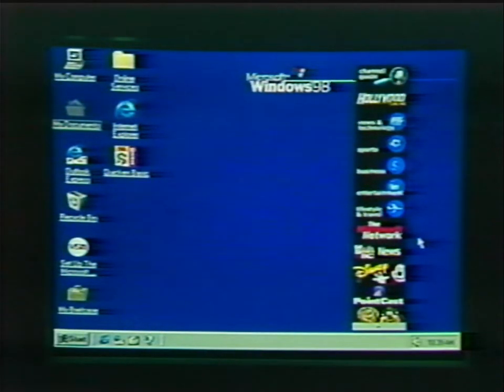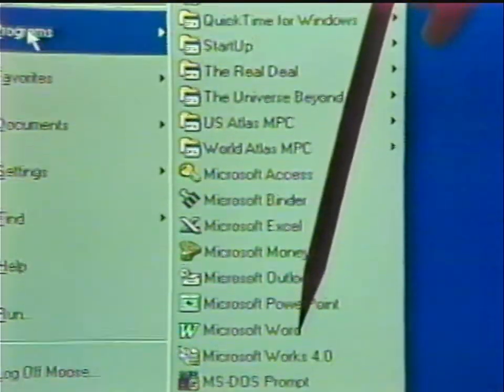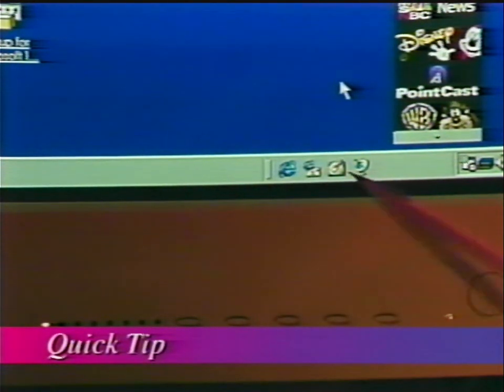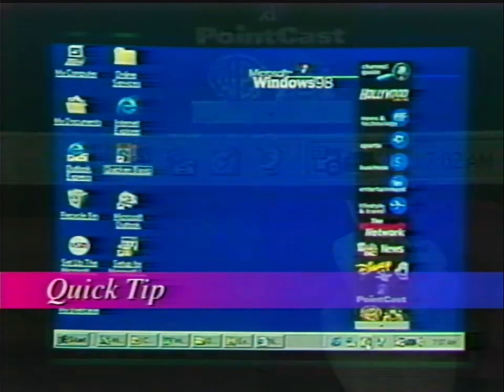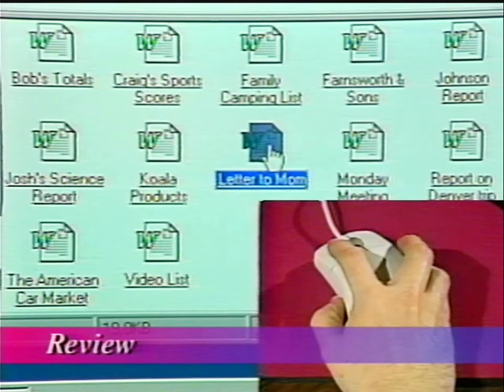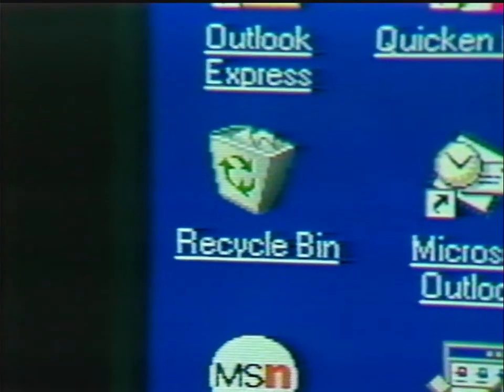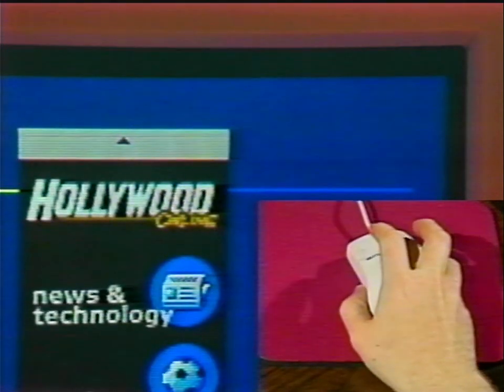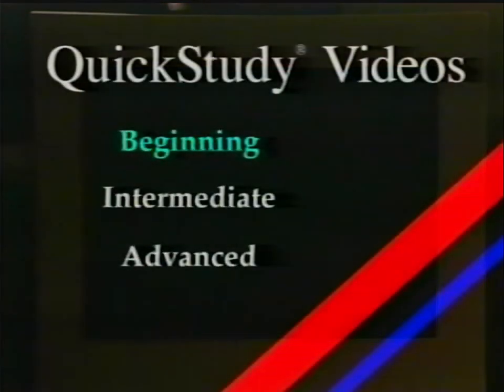QuickStudy Videos: Windows 98 Tutorial - Intermediate Skills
A tutorial created by Video Projects MCMXCI as part of their "Quick Study" Video tutorials, designed to teach individuals to use Windows 98 at an Intermediate level.

Archivists' Note: This "QuickStudy" tutorial VHS series uses the "VideoLock" copy protection, which is notable for being a completely bogus method of anti-piracy copy protection. VWestlife made a good video about it, which I will link below, but he essentially concluded that the company who produced these was too cheap to actually license Macrovision so they instead invented their own copy protection, which just amounted to some threatening text on the VHS sleeve to dissuade amateurs from bootlegging the VHS tape.